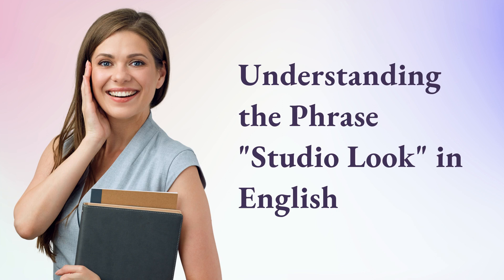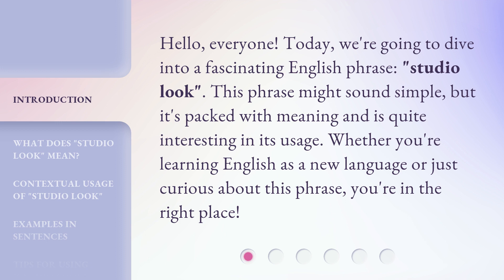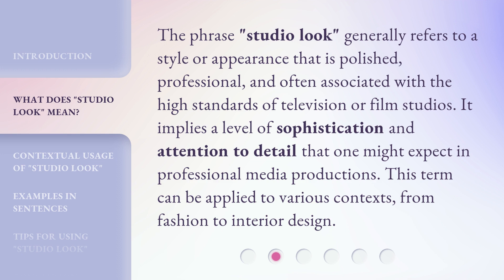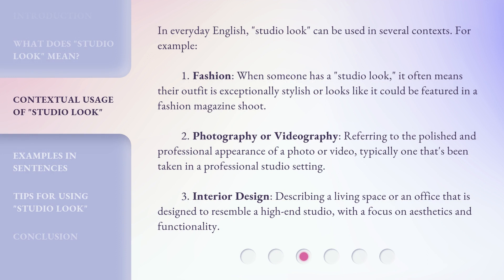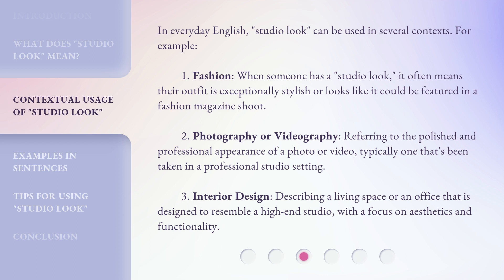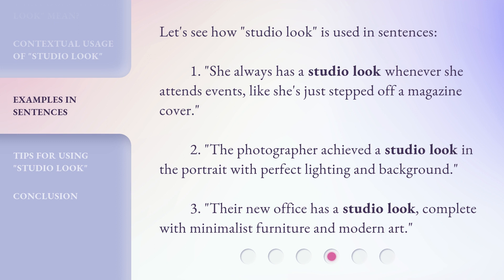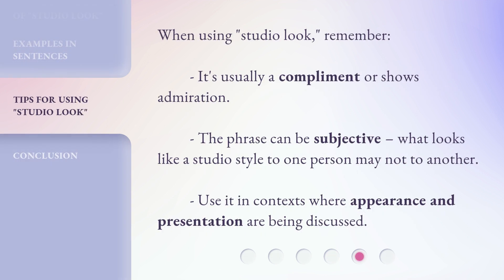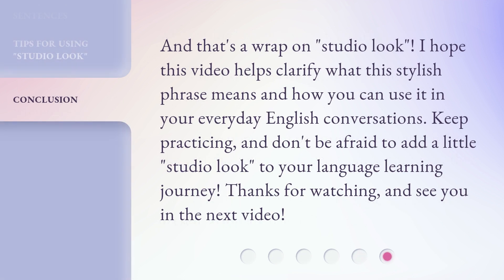Understanding the Phrase "Studio Look" in English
Cracking the Code: Demystifying the Studio Look in English • Unravel the mystery behind the phrase 'Studio Look' in English and gain a deeper understanding of its meaning and usage. Dive into this captivating video to enhance your language skills and sound like a native speaker!

00:00 • Introduction - Understanding the Phrase "Studio Look" in English
00:30 • What Does "Studio Look" Mean?
00:59 • Contextual Usage of "Studio Look"
01:42 • Examples in Sentences
02:09 • Tips for Using "Studio Look"